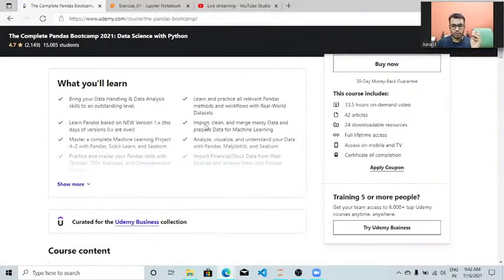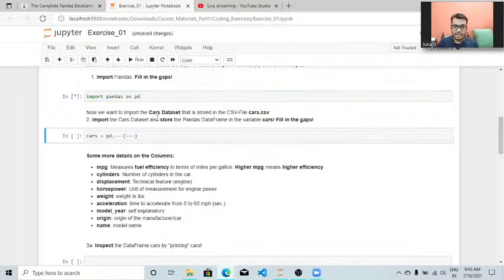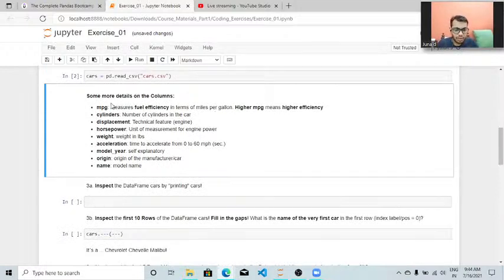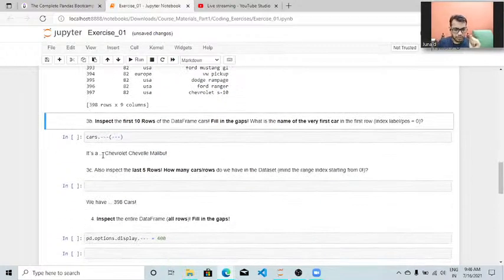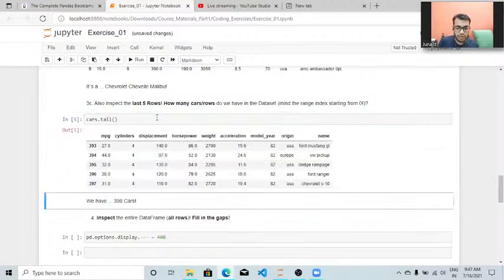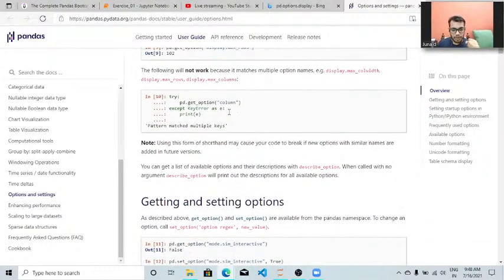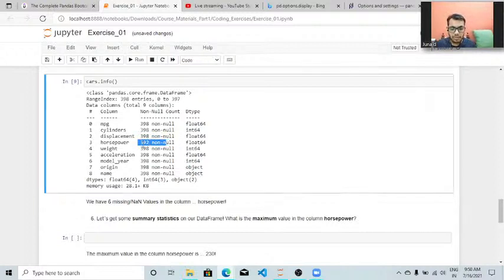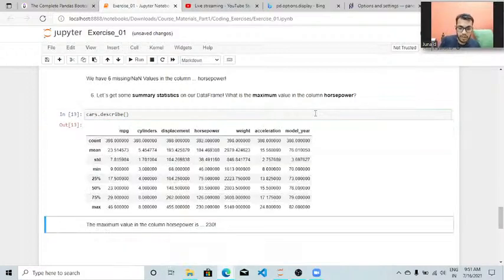Pandas Part-1 Udemy course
Hi Everyone,
So, In this video we'll be start solving pandas exercise so that we can get proper HandsON.
This is Pandas first Exercise so we'll be covering basic pandas only.

You don't need to pay a penny.

If you have any question just comment it in the comment box.

You have any doubt?
Connect me over Insta, LinkedIN, Telegram channel.